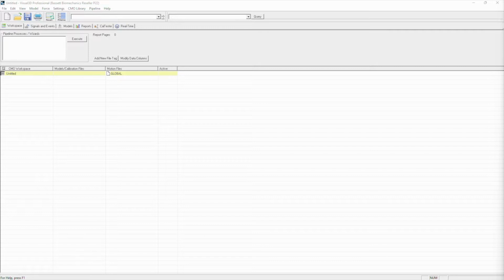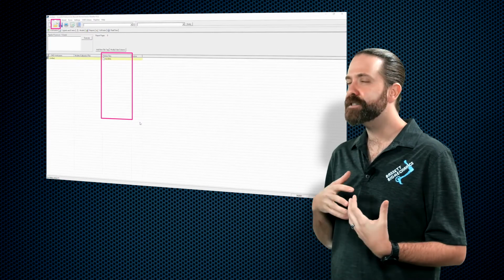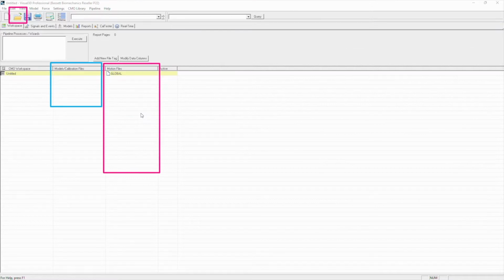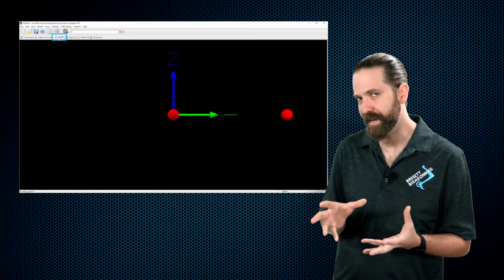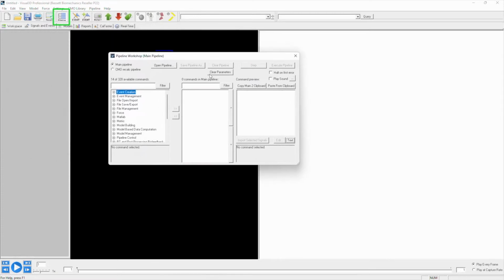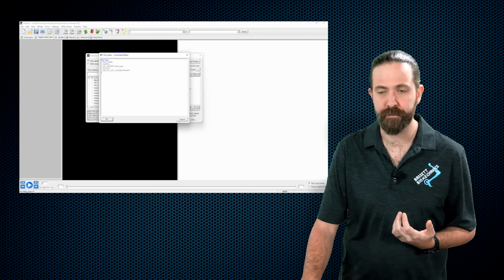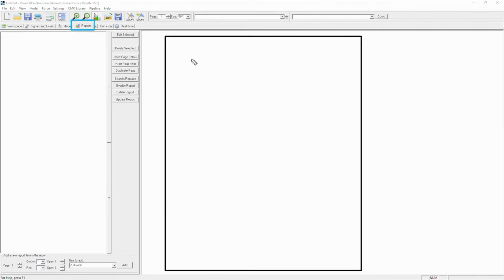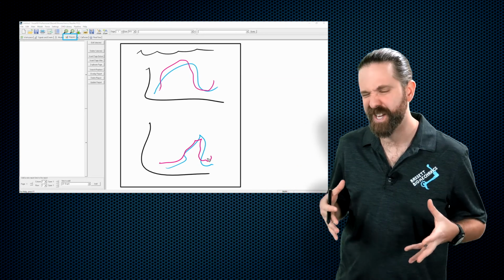Visual3D Basics - Tour of Visual3D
Chapter 2: Tour of Visual3D

When you first open Visual3D you find an empty workspace, with a number of tabs. In this chapter, we show you the various sections available to you and explain the purpose of each.